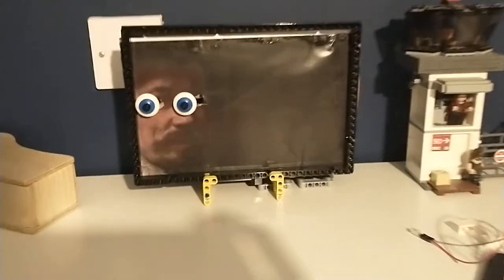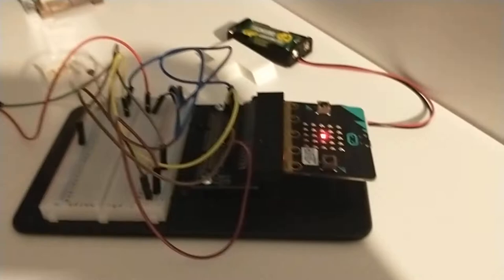Mark Rober Scooby Doo Painting Final Building